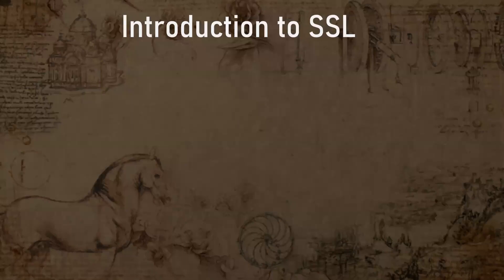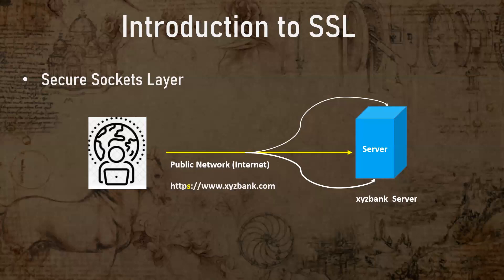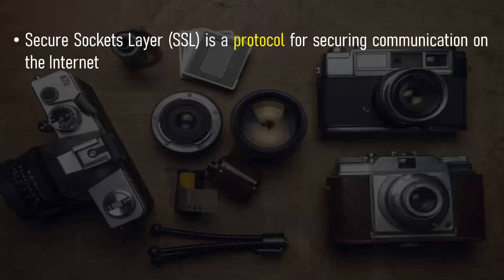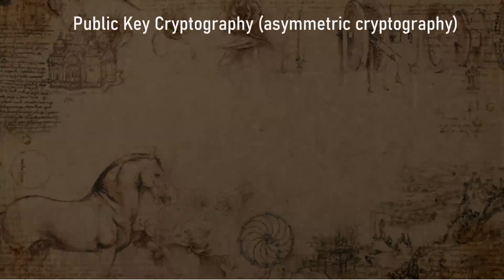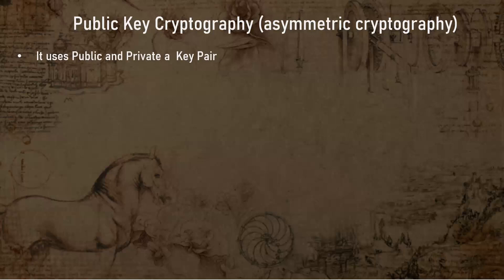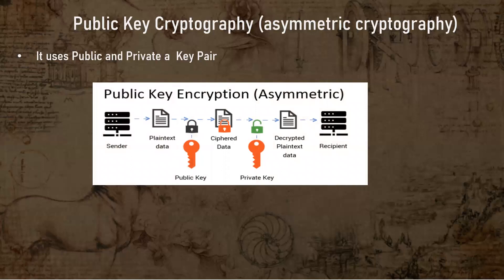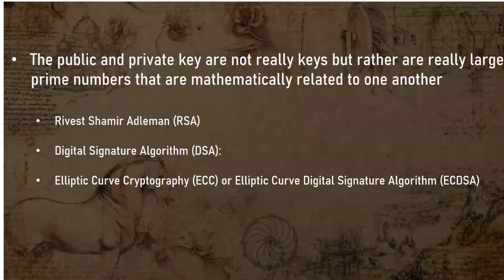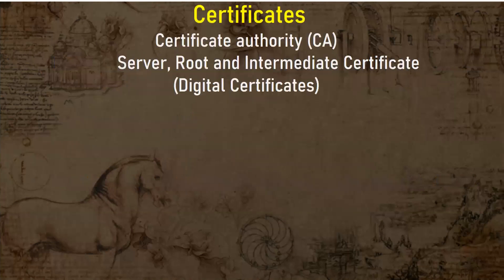SSL in Weblogic Server 12C - Introduction - Part 1